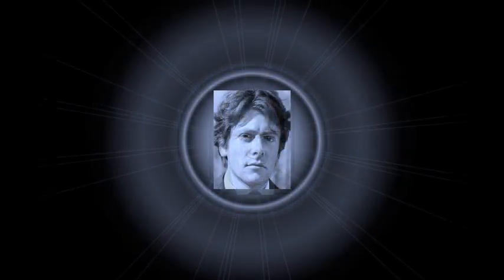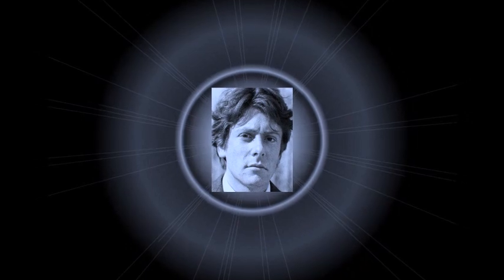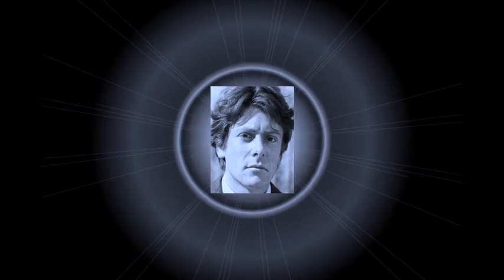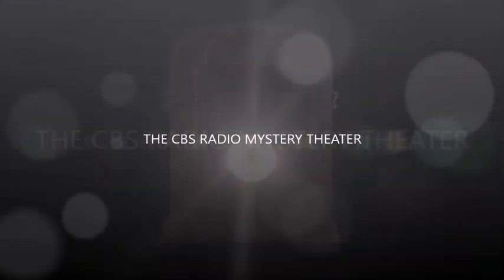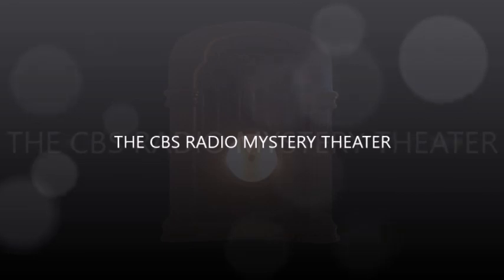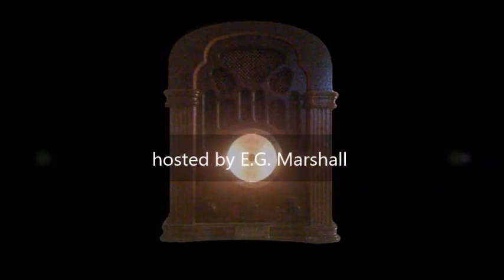CBS Radio Mystery Theater "The Doll" starring Kristoffer Tabori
The death of their beloved sister cuts deep into the psyche of her brothers and causes the twins to break their psychic connection.